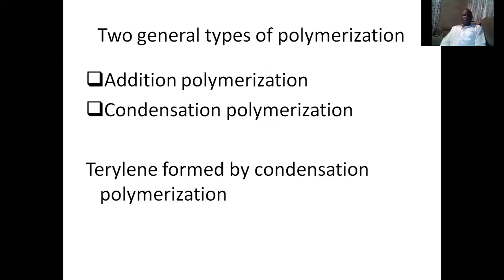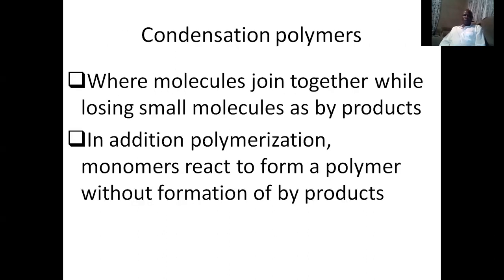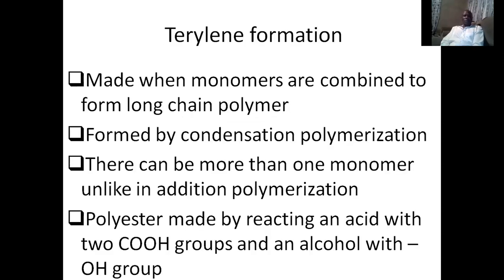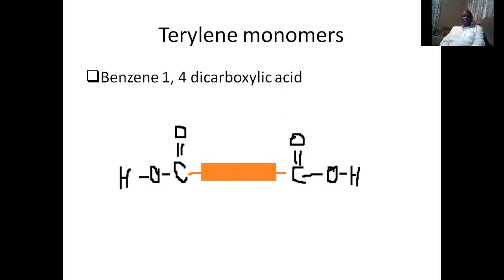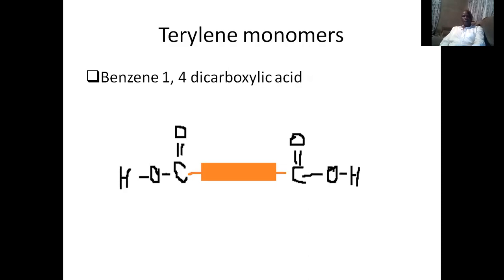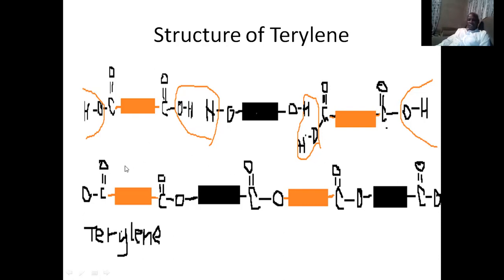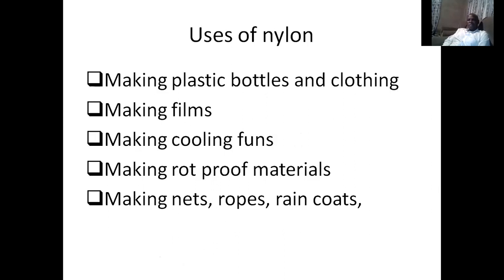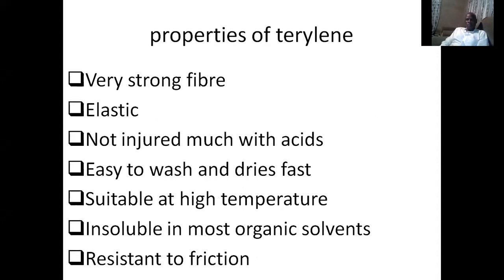Organic chemistry Formation of terylene by condensation polymerization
How terylene is formed by condensation polymerization